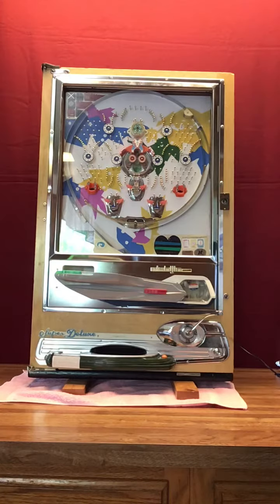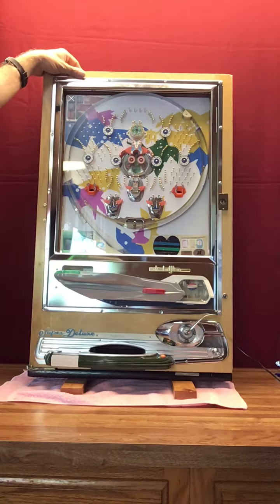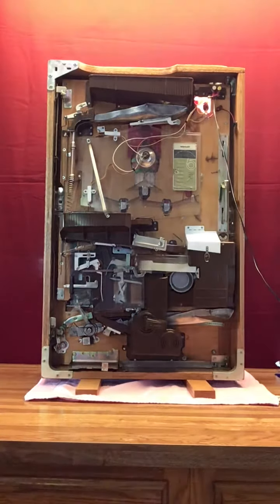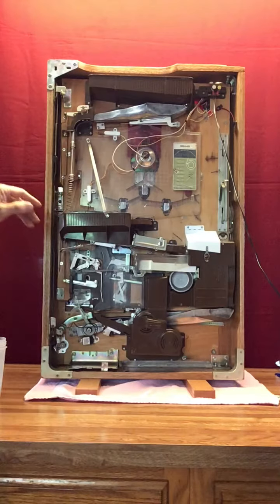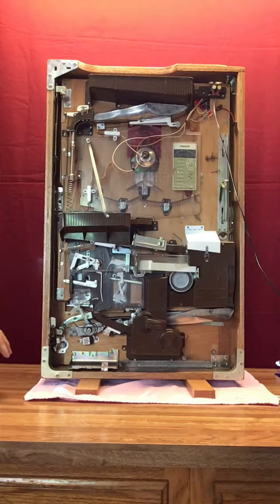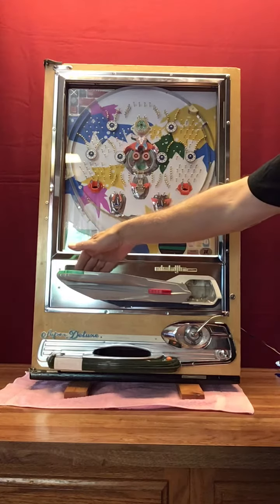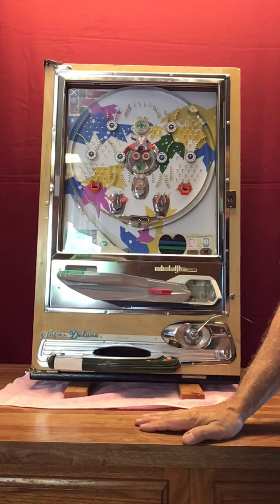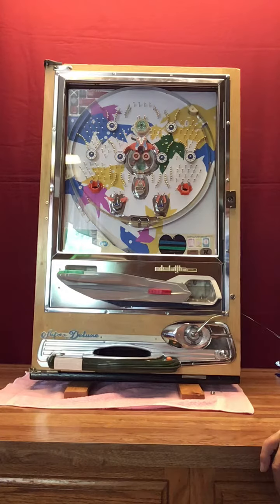Model A Nishijin for Robin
First view and setup procedure.